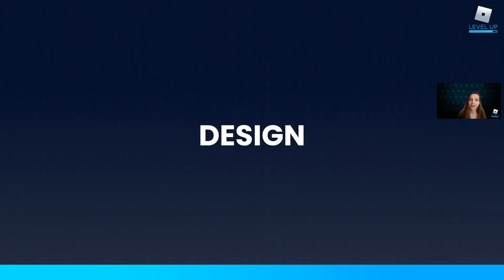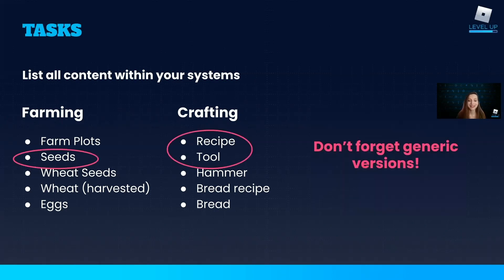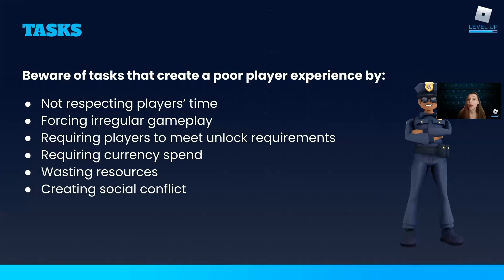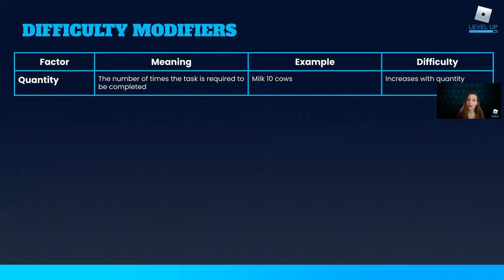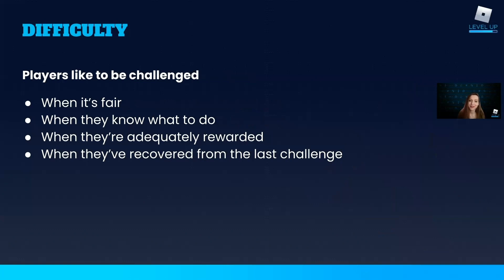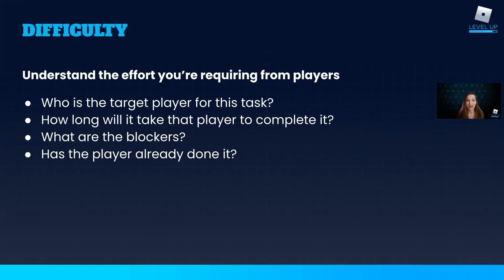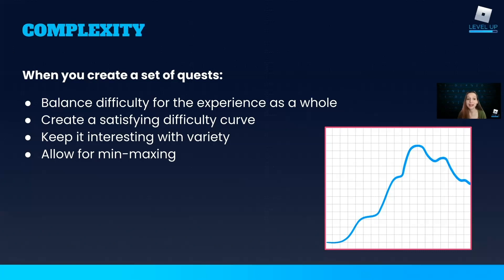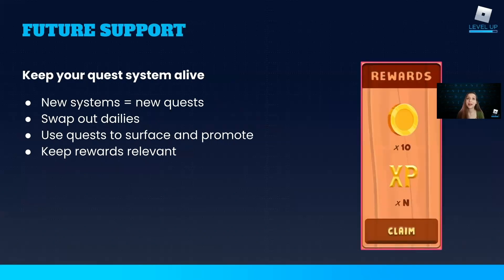Designing Quests, Achievements & Dailies with BreakfastCandy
In part two of this Level Up workshop, Erin dives into the design of quests, achievements, and dailies.She discusses the importance of drawing on all of your game's systems and content, focusing on variety and creating an engaging player experience. The workshop wraps up with a closer look at difficulty and pacing to ensure that your quests are the right amount of challenging!